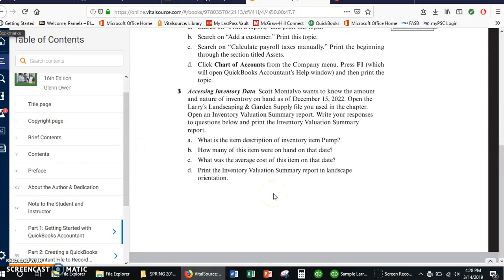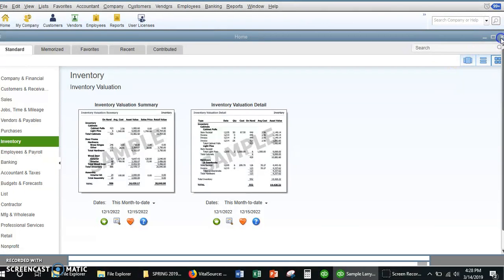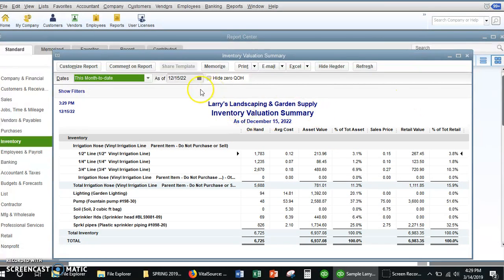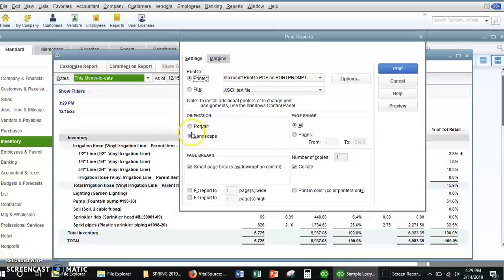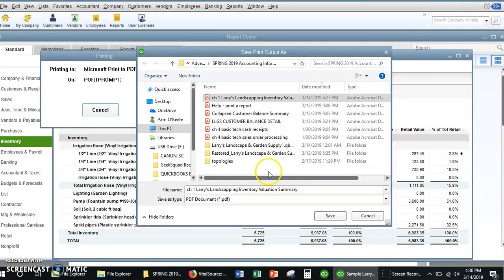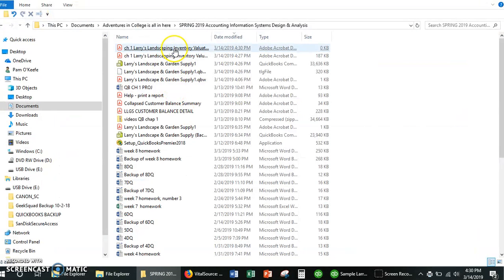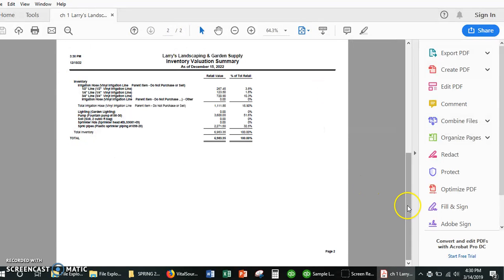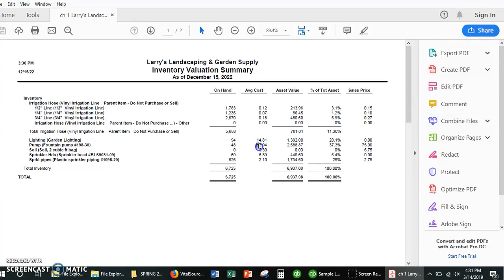chap 1 inv val summ